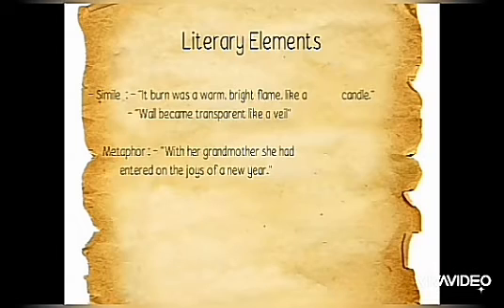Analysis of short story by Hans Christian Andersen entitle The Little Match Girl